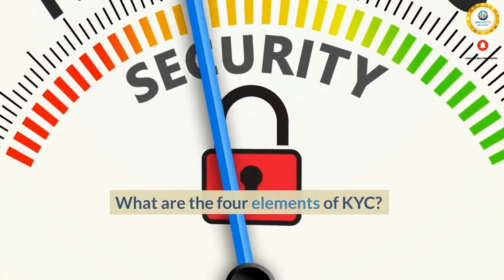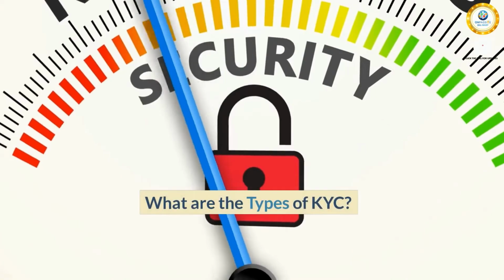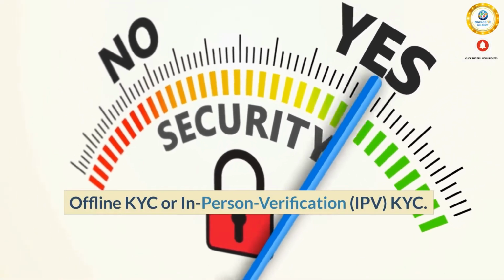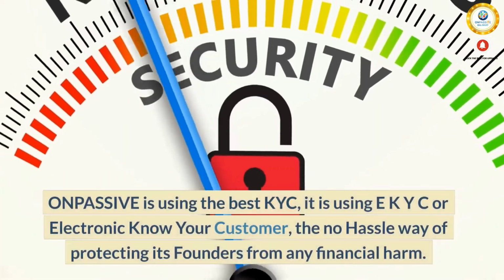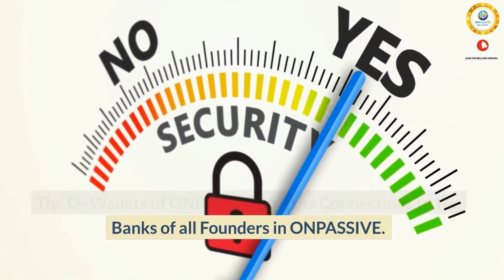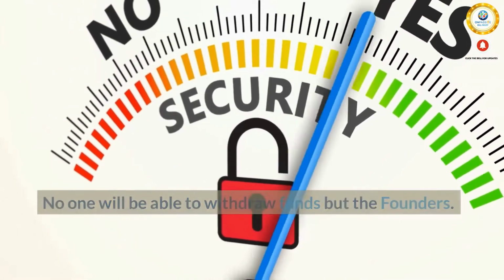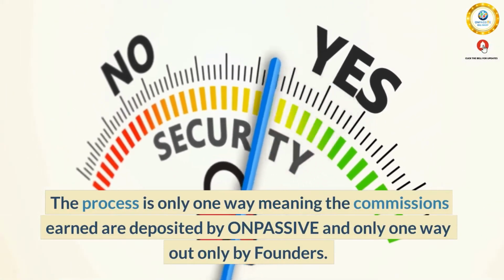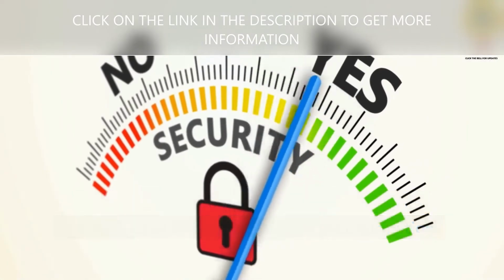ONPASSIVE - IS USING THE BEST KYC SYSTEM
We're here to help you build your Success now! Don't procrastinate, get started today!

ONPASSIVE was built to improve the online experience and to show you a way forward to create your own economy.

Further products are :
Data Center
Product for Cars
Other physical Products